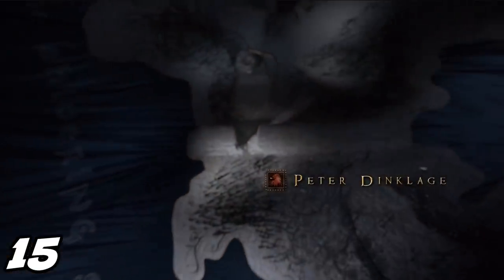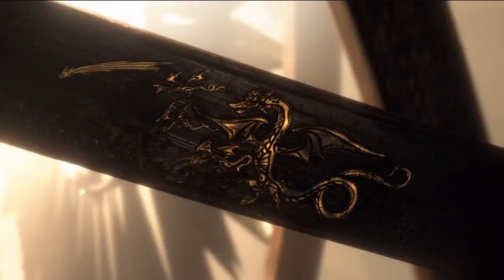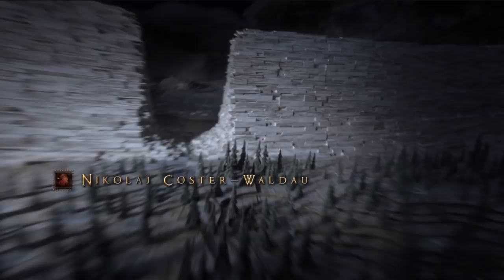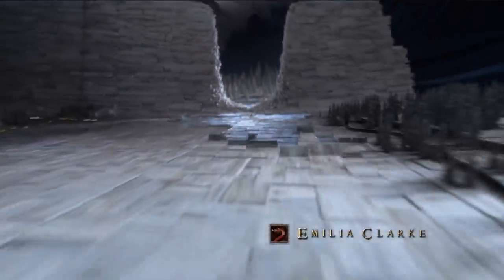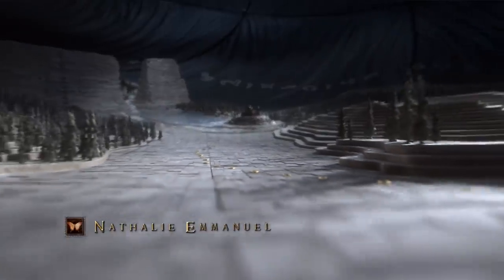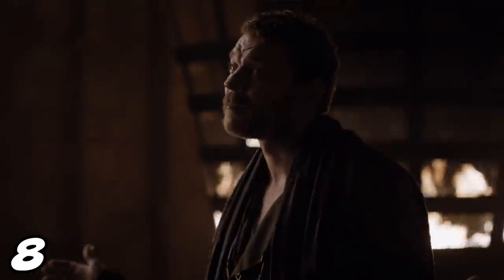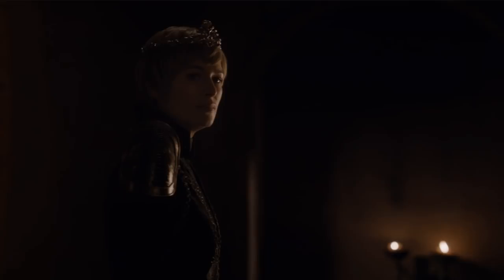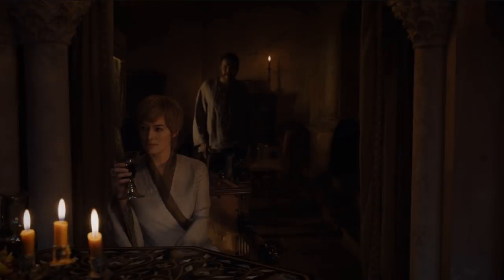Game Of Thrones Season 8 Episode 1 - TOP 10 WTF and Easter Eggs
Game Of Thrones Season 8 Episode 1 TOP 10, Easter Eggs, Jon Snow Dragon, Arya, Gendry, Bran Stark, Cersei and Season 8 Episode 2 Trailer

Game Of Thrones Season 8 Episode 1 Easter Eggs, callbacks to Game Of Thrones Season 1 Episode 1. Jon Snow History, Ned Stark, Rhaegar Targaryen and Lyanna Stark. Episode 2 Trailer video tomorrow!